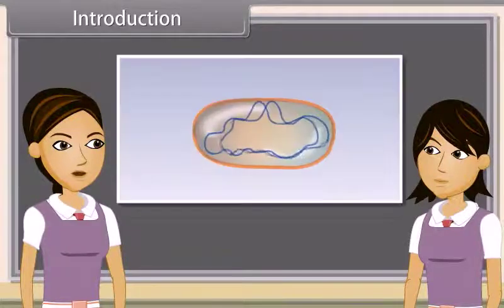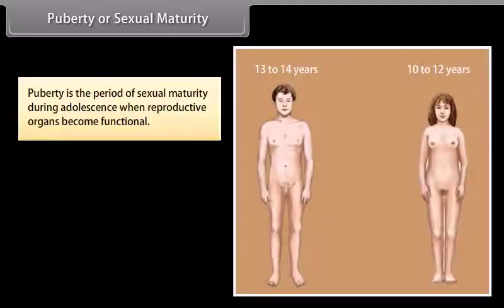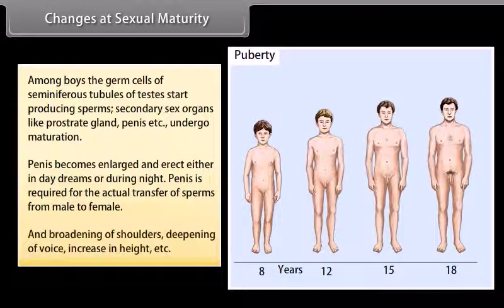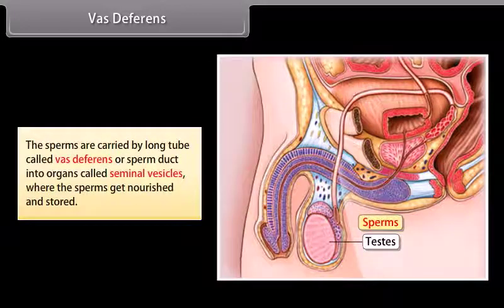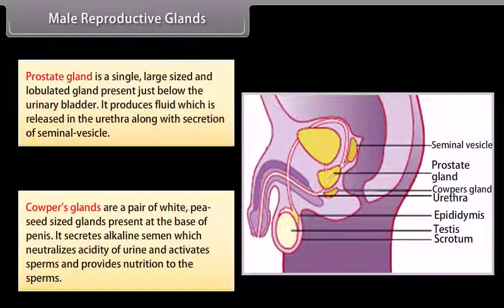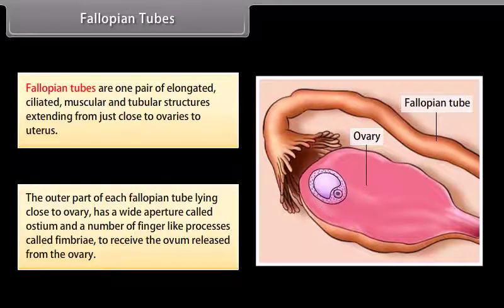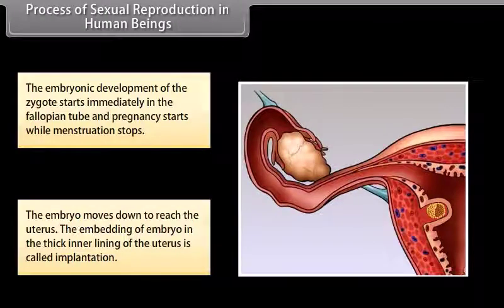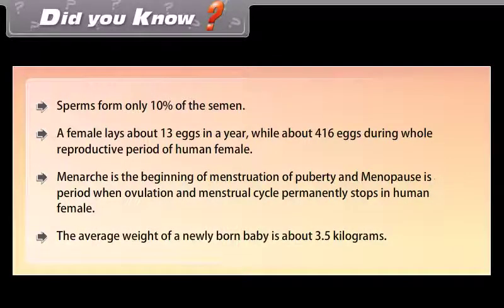How Do Organisms Reproduce III (Class 10th Subject Biology, English Language)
Class 10th Subject Biology, English Language